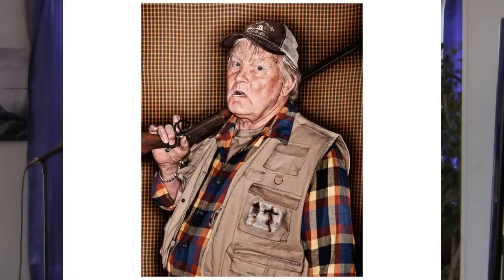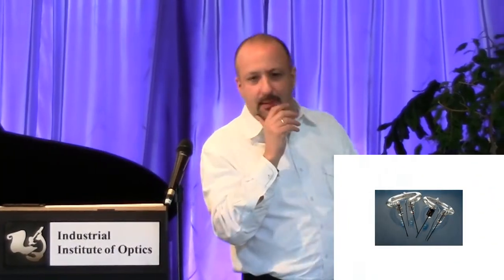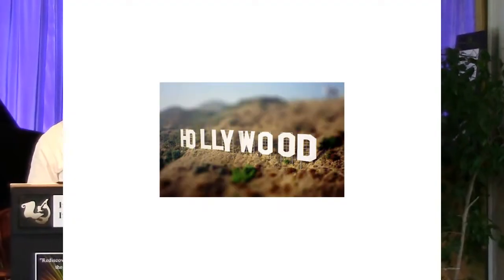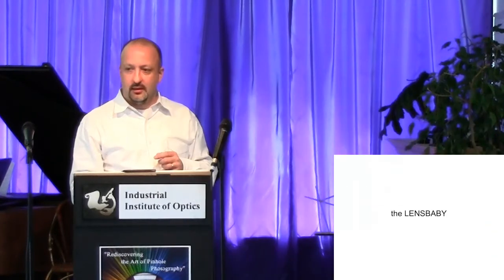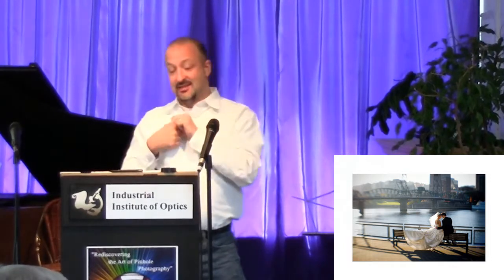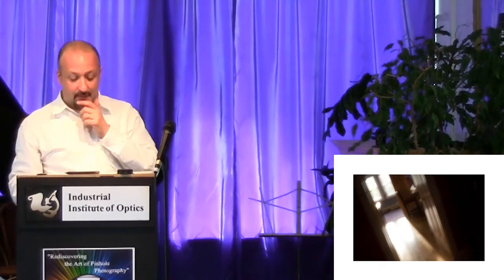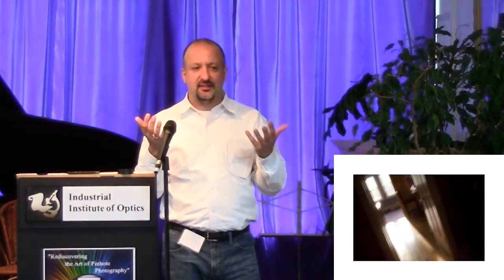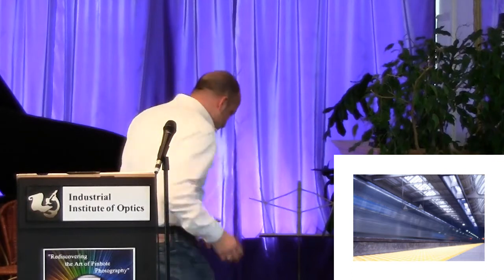Dirk Fletcher - 2012 Pinhole Photography Seminar (2 of 5)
Dirk Fletcher speaking at the 2012 Pinhole Photography Seminar.